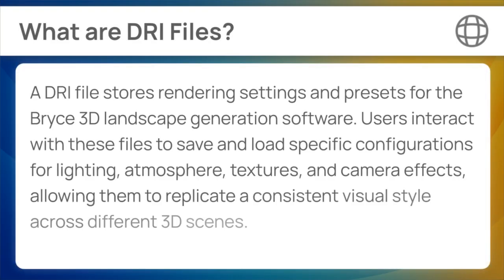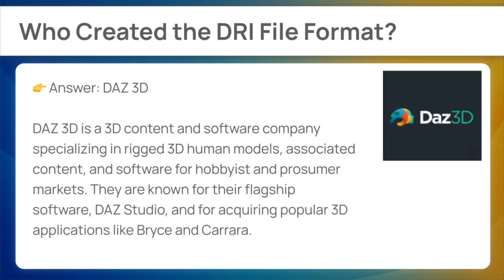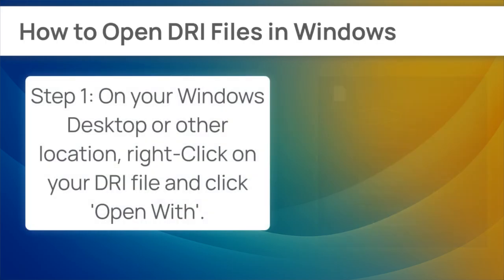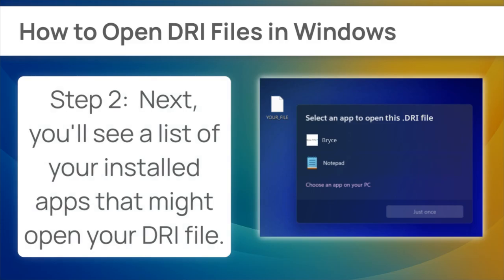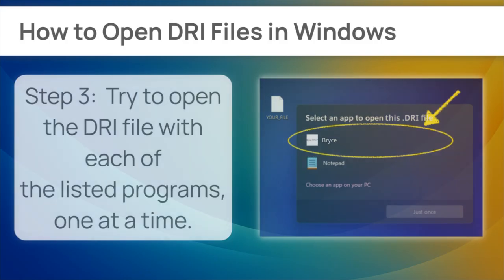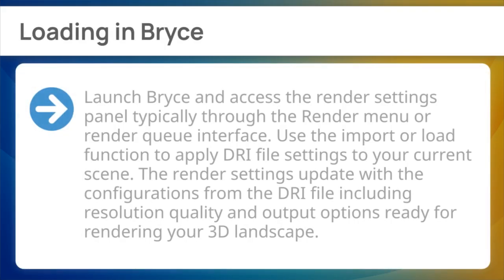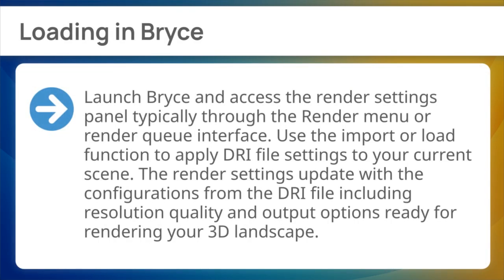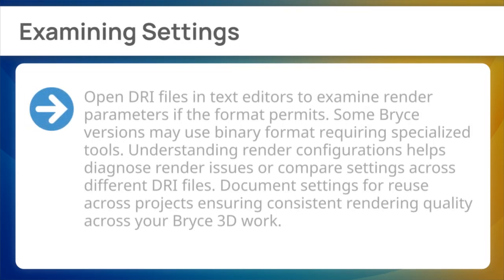How to Open DRI Files (Bryce Renderer Information)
If Bryce Renderer Information File won’t open in Windows, you’re not the only one. I’ll show you how to open, view, and fix DRI files step by step. 🪄✨ Universal File Solution (Download)

A DRI file stores rendering settings and presets for the Bryce 3D landscape generation software. Users interact with these files to save and load specific configurations for lighting, atmosphere, textures, and camera effects, allowing them to replicate a consistent visual style across different 3D scenes.

This is a proprietary binary file designed to store a complex set of rendering parameters efficiently. The binary structure allows the Bryce application to quickly load and apply dozens of settings without the overhead of parsing a text-based format like XML, ensuring performance during scene setup.

▶ Your Guide to DRI:

- Understand the evolution of the DRI file format
- Examining Settings
- Considering Alternatives
- Identify compatible software for opening the DRI file
- Rebuild corrupted DRI file associations
- Learn how DRI files are typically used
- Troubleshoot Windows errors preventing DRI access
- Loading in Bryce

▶ DRI Software Options:

Bryce (DAZ 3D)

🛠️ Troubleshooting Steps:

1️⃣ Loading in Bryce

Launch Bryce and access the render settings panel typically through the Render menu or render queue interface. Use the import or load function to apply DRI file settings to your current scene. The render settings update with the configurations from the DRI file including resolution quality and output options ready for rendering your 3D landscape.

2️⃣ Examining Settings

Open DRI files in text editors to examine render parameters if the format permits. Some Bryce versions may use binary format requiring specialized tools. Understanding render configurations helps diagnose render issues or compare settings across different DRI files. Document settings for reuse across projects ensuring consistent rendering quality across your Bryce 3D work.

3️⃣ Considering Alternatives

Bryce has limited active development with DAZ 3D maintaining the application minimally. For current 3D landscape work consider alternatives like Vue Terragen or Blender with environment plugins providing modern rendering features. Extract rendering concepts from DRI files documenting preferred settings to recreate in alternative software for ongoing 3D landscape and environment creation projects.

Timestamps:

00:00 - Open DRI File (Quick Start)
00:24 - Using DRI Files
00:44 - DRI File Format Structure
01:01 - Software for DRI
01:18 - Guide to Opening DRI
01:43 - DRI Crash Fixes
02:52 - All-in-One File Viewers